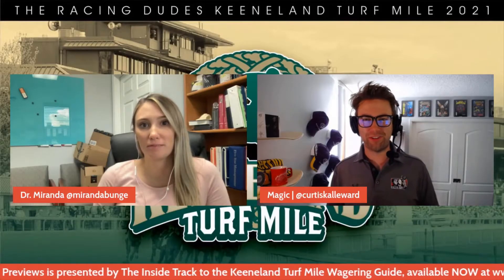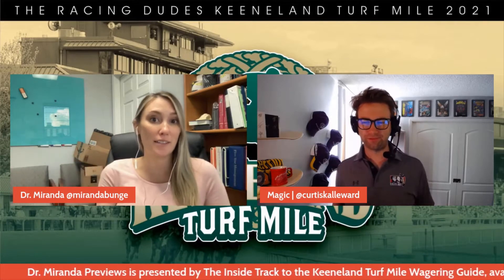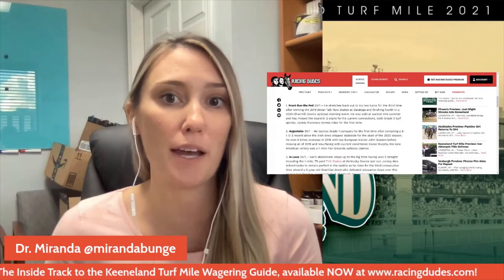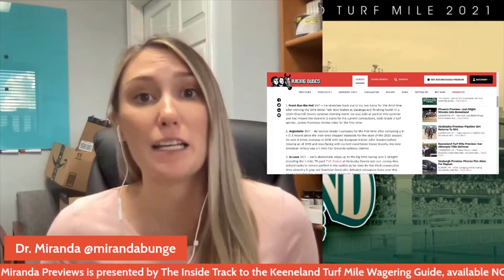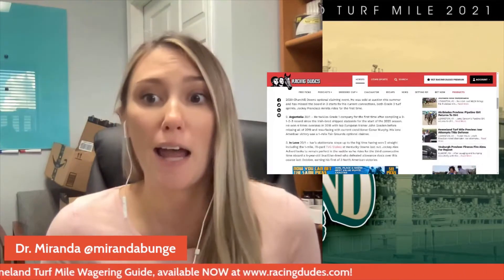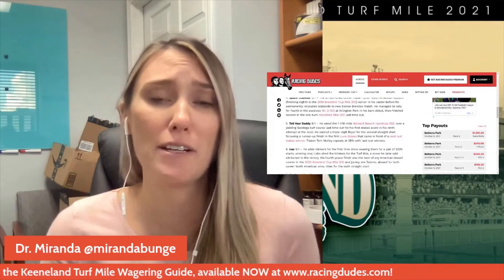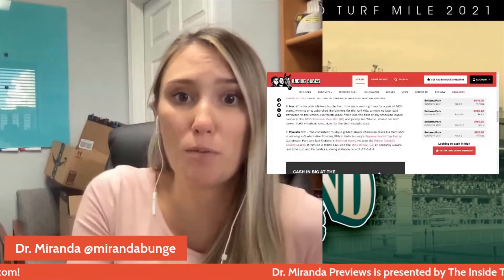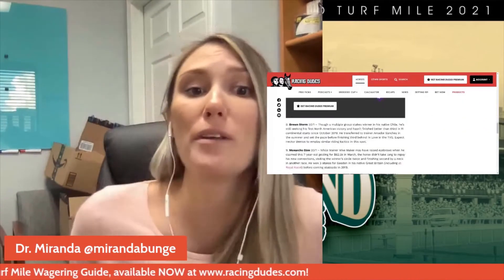Dr. Miranda Previews The Keeneland Turf Mile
Dr. Miranda previews the field for Saturday's Keeneland Turf Mile (G1) - a 2021 Breeders' Cup "Win and You're In" for the FanDuel Mile - then gives her BEST BETS in the race!